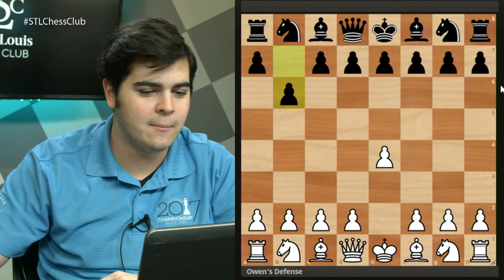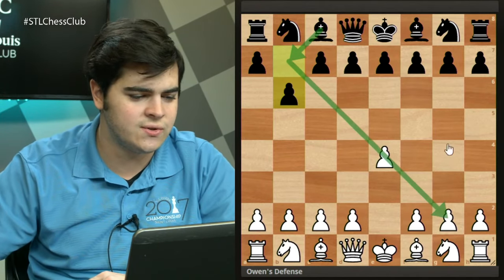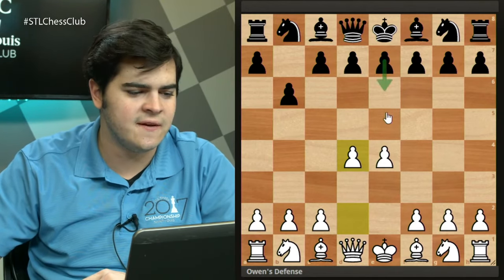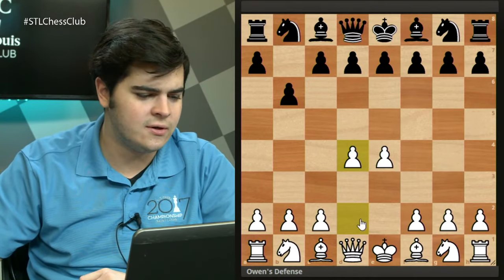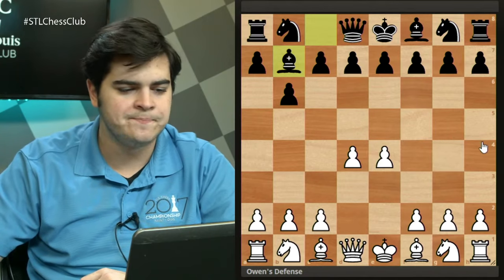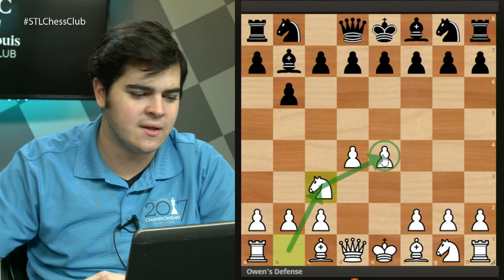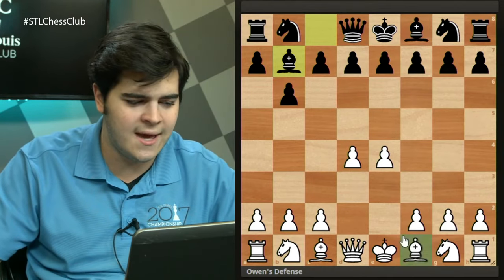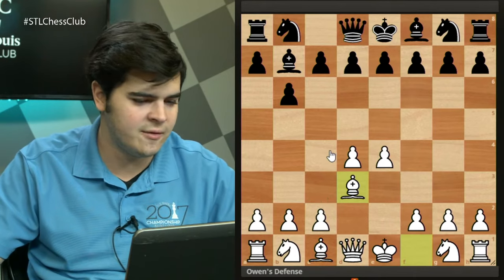Owen's Defense | Chess Openings Explained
Nick Risko teaches how to play the Owen's Defense, an uncommon opening from 1.e4 b6.

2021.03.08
B00 Owen defence